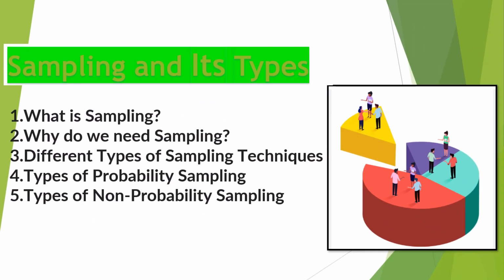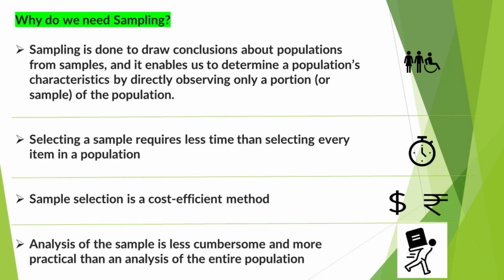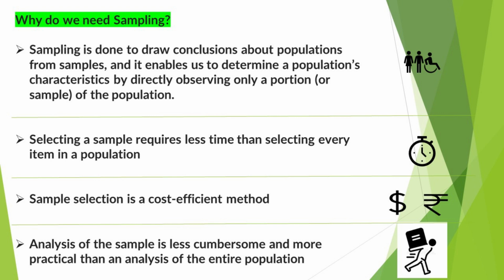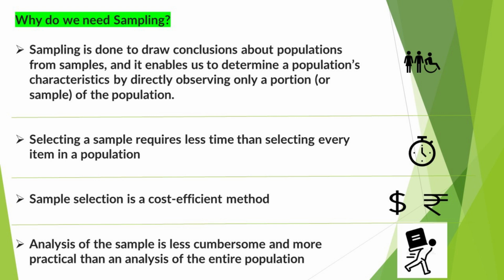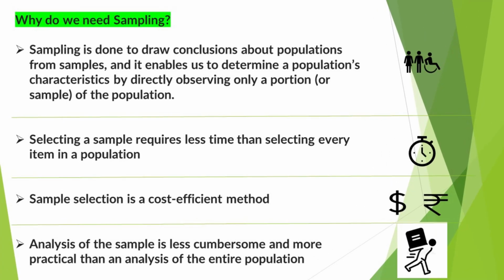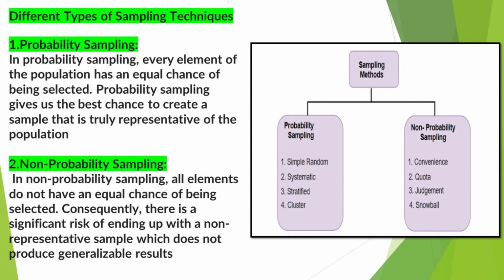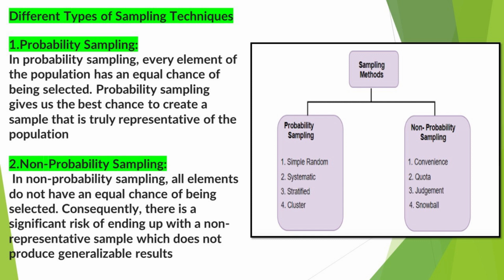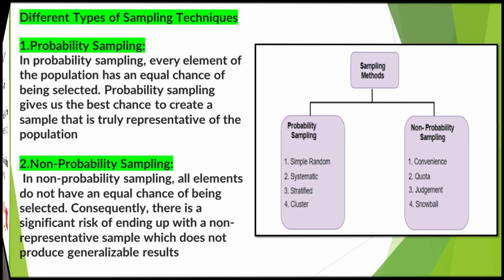Sampling Techniques and Its Types -Part I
This is  "Sampling and Its Type -Part I"

Why do we need Sampling?
Different Types of Sampling Techniques

There will be one more Video releasing soon on this channel-

"Sampling and Its Type -Part II" which will cover

Types of Probability Sampling
Types of Non-Probability Sampling

Types of sampling
Sampling in market action research is of two types
probabilitysampling and
non-probabilitysampling.